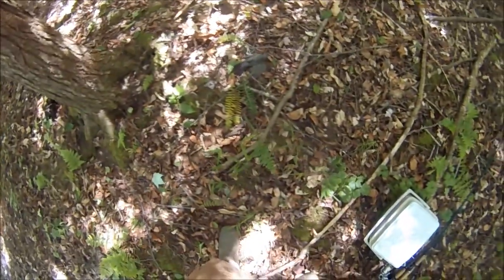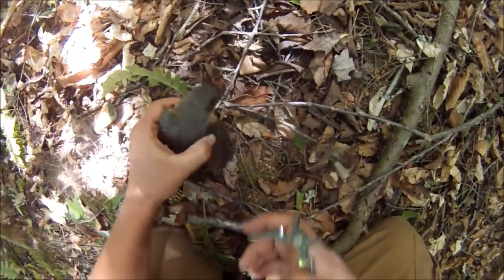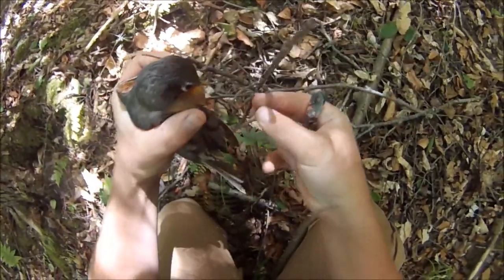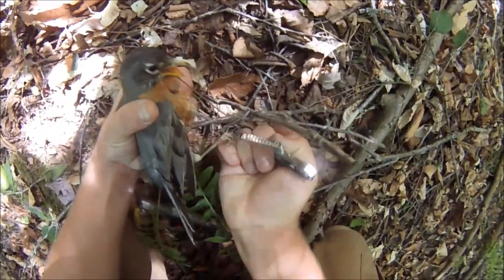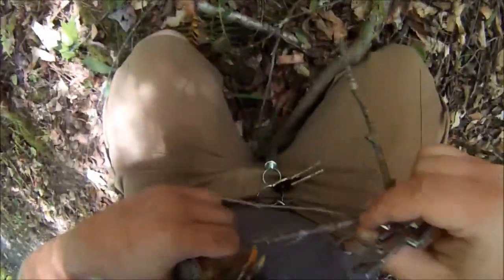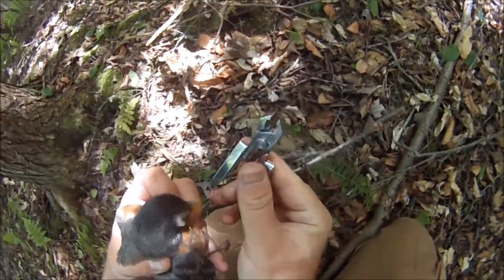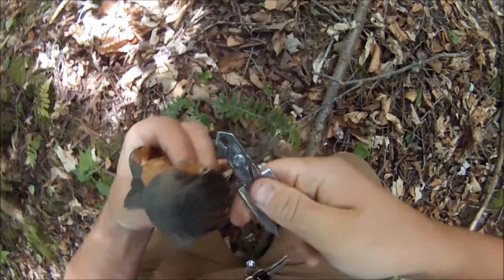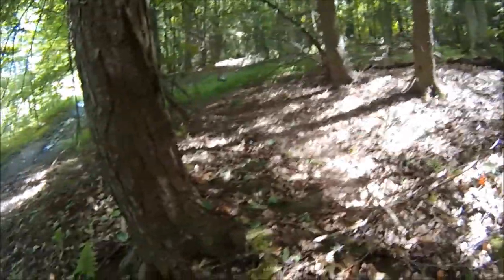Outtakes #3 - Saving a Robin Tangled in Fishing Line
I was hiking to a fishing spot when I found this robin on the side of the trail. It was tangled in fishing line, so I used my multi-tool to cut the bird free.